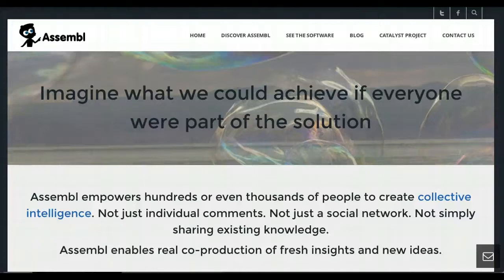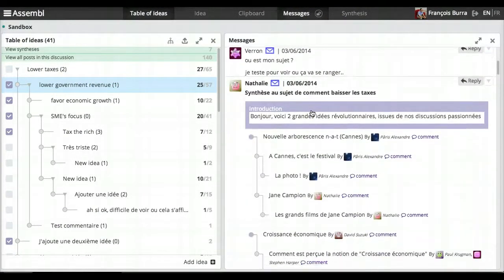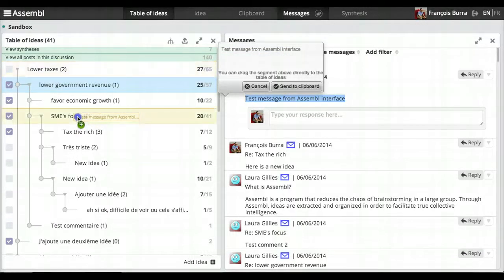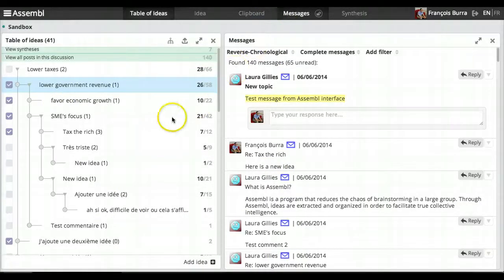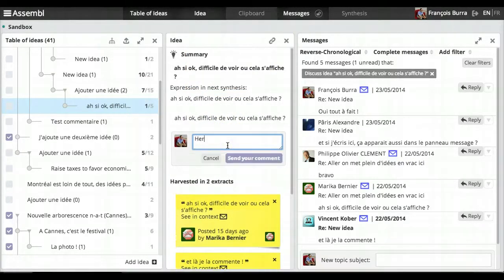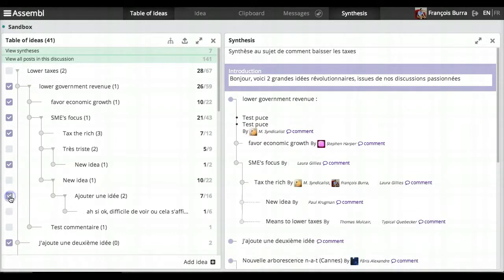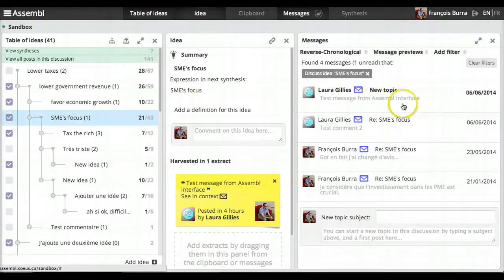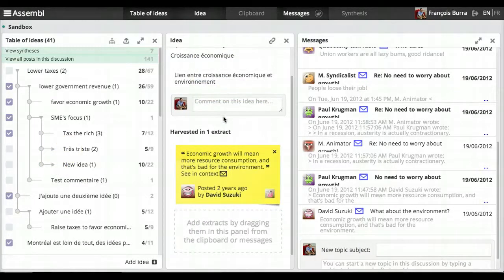Assembl Video 2 0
Demo of collective intelligence software